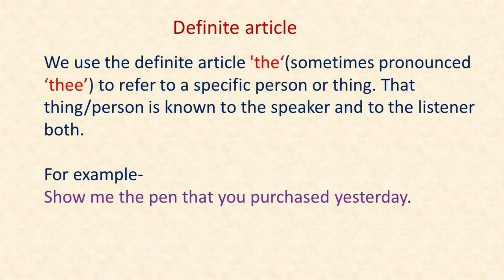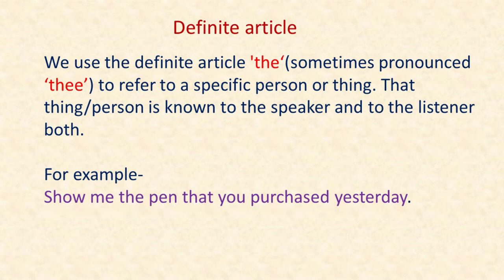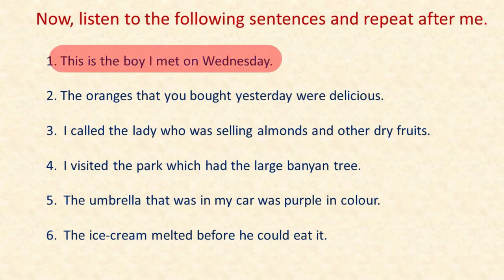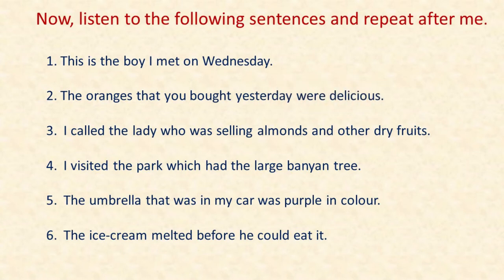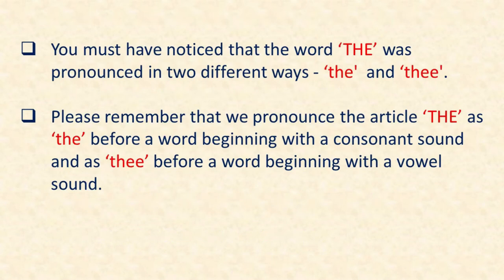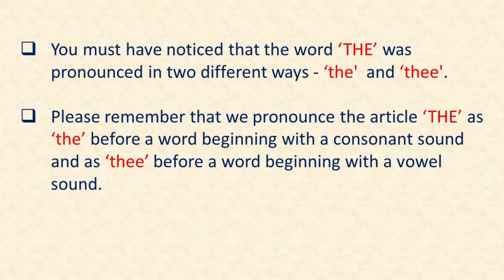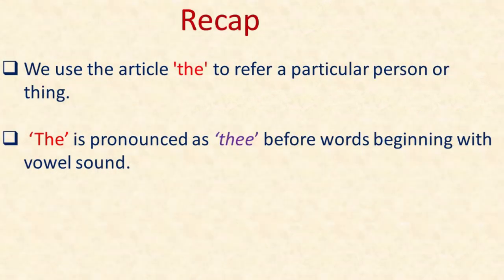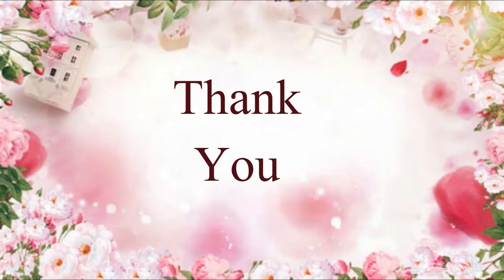0nline Spoken English Course: Articles: Module 2: Introduction part 2